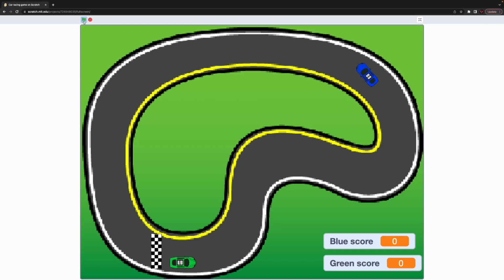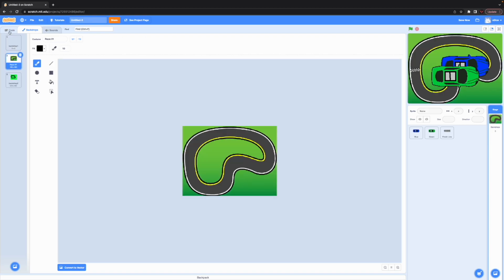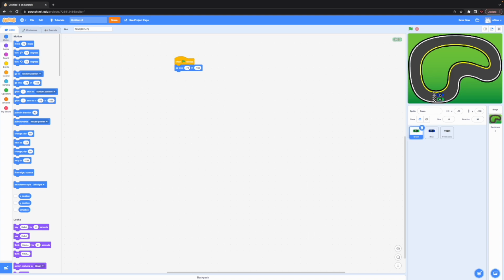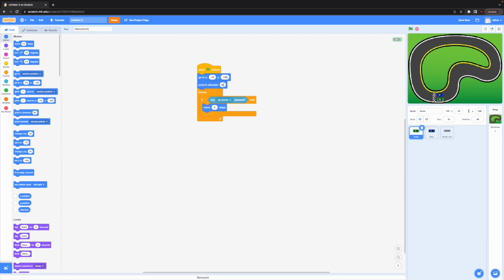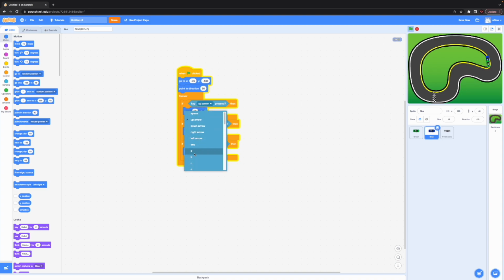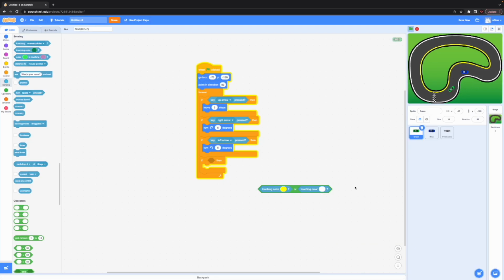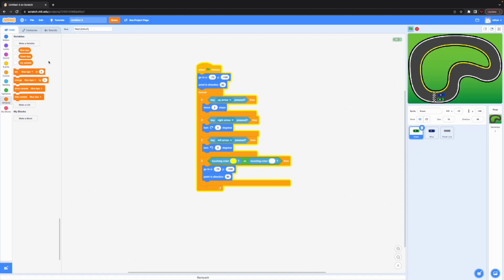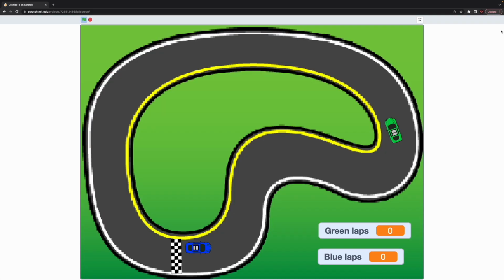How To Make an Easy Two Player Racing Game | Scratch Tutorial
In this video I will teach you how to make a fun and easy two player racing game in Scratch!!

If you want to use the cars and backdrops I used go to my finished game, go to the costumes in the sprites and then export them same for the backdrop.
Then you can upload the sprites and follow along in the tutorial.

00:00 intro
00:40 setup
02:20 setting the sprites up
02:50 making cars start at finish line
04:47 cars movement
08:42 colliding with edges
11:40 completed laps variable
13:45 outro